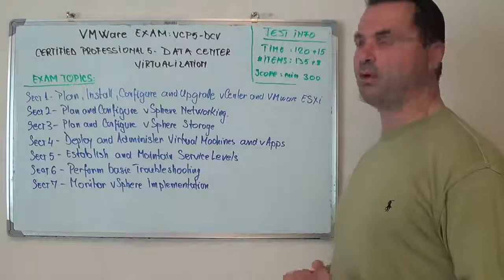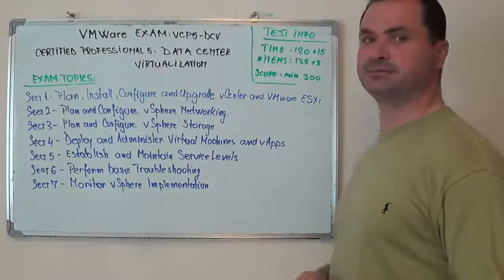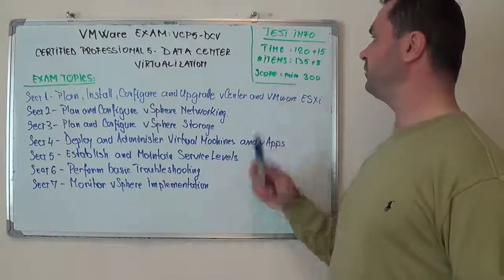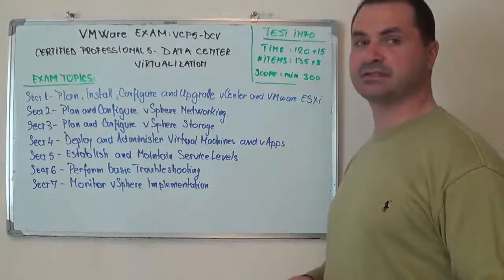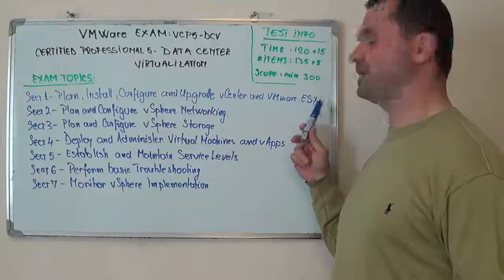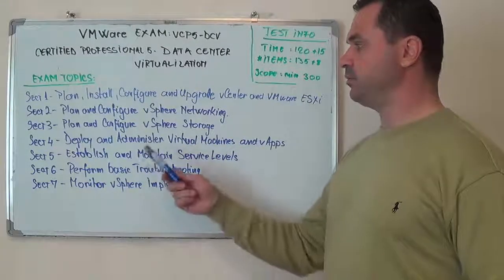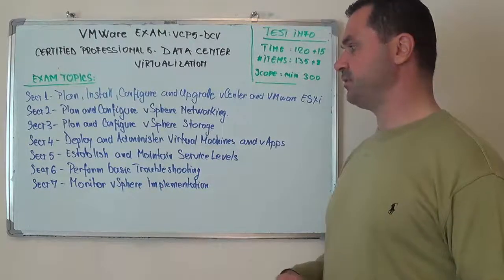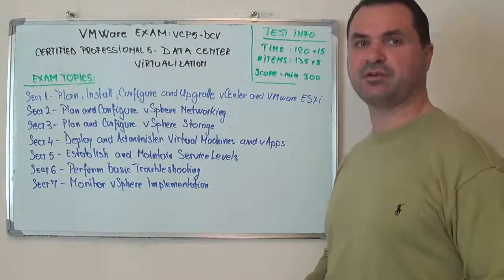VCP5-DCV - Certified Exam Professional 5 - Data Test Center Questions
Exam Section 1 - Plan, Install, Configure and Upgrade vCenter and VMWare ESXI Questions (Test Coverage 10%)

Exam Section 2 - Plan and Configure vSphere Networking Questions (Test Coverage 15%)

Exam Section 3 - Plan and Configure vSphere Test Storage Questions (Test Coverage 15%)

Exam Section 4 - Deploy and Administer Virtual Machines and vApps Questions (Test Coverage 20%)

Exam Section 5 - Establish and Maintain Sevice Test Levels Questions (Test Coverage 20%)

Exam Section 6 - Perform basic Troubleshooting Questions (Test Coverage 15%)

Exam Section 7 - Monitor vSphere Implementation Questions (Test Coverage 5%)

(Exam Time):  120  +15 minutes
(Number of Test Questions): 135 + 8
(VCP5-DCV Passing Score): 300

You will be tested for:

Examine how VCP5-DCV VMware vCenter Site Recovery Manager (SRM) provides automated orchestration and non-disruptive testing for virtualized exam applications.

• Describe the test components and benefits of vCenter Site Recovery Manager.
• Explain the functionality of vCenter SRM in a Cloud environment.
• Identify how VCP5-DCV vCenter SRM automates orchestration and testing of Disaster Recovery.
• Identify use cases for using vCenter SRM for Disaster Recovery as a Service (DRaaS).

Identify vSphere exam products that extend the capabilities of the vCloud Suite.

• Describe the components, questions, and benefits of NSX automated network virtualization.
• Explain Automated provisioning using NSX (API).
• Describe the functionality of IT Business Management (ITBM) for Cloud test environments.
• Identify the questions and process of IT benchmarking using ITBM.
• Identify the ITBM License Editions (Standard, Advanced, Enterprise).
• Describe using ITBM for service quality management.
• Describe the functionality and use cases of vCenter Hyperic.
• Describe the components and functionality of the vFabric Suite.
• Explain using blueprints within the VCP5-DCV vFabric Suite for deployment and provisioning.
• Describe the exam components and functionality of vCloud Hybrid Services (vCHS).
• Differentiate how vCHS provides core compute and storage test services for Dedicated Cloud, Virtual
• Private Cloud, and Disaster Recovery Cloud exam environments.

Use VMware products, questions, features, and test components to solve modern business challenges. Align VCP5-DCV VMware products, features, questions, and components to the Elasticity, Efficiency, Availability, and Management challenges of a business.

• Identify the questions and VMware products that will resolve IT Efficiency challenges.
• Describe VCP5-DCV VMware products that will alleviate IT Availability challenges.
• Differentiate VMware exam products that will solve IT Elasticity challenges.
• Explain how VMware test products address IT Management challenges.